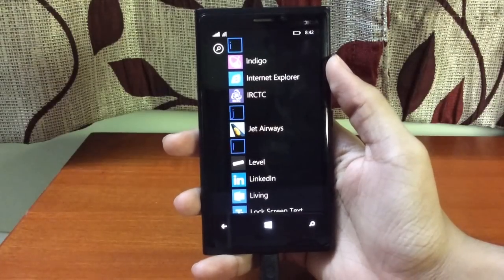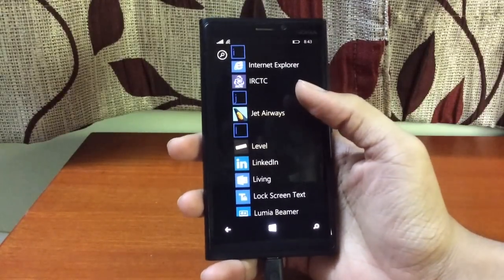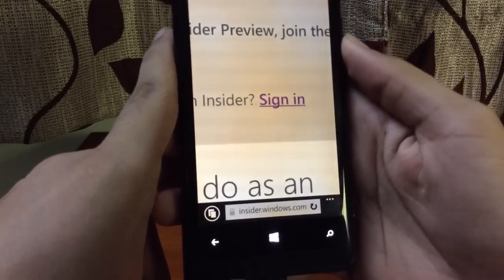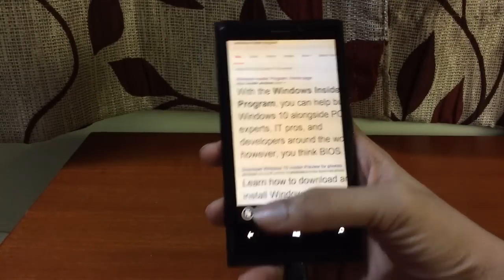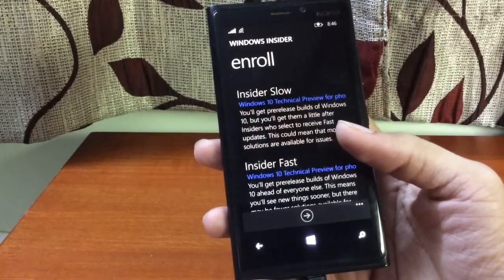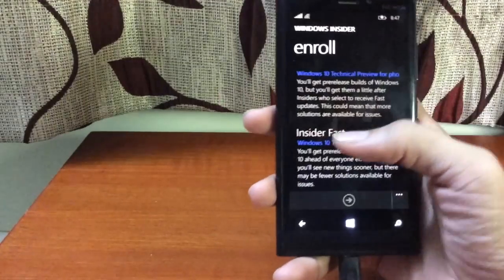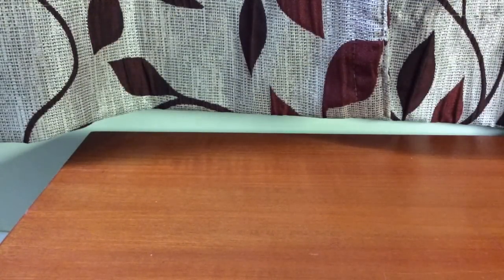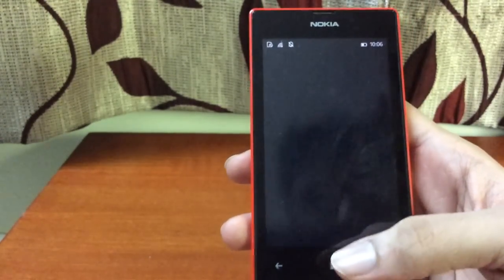How to get Windows 10 on Lumia 520, 530, etc.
So here it goes:
I have recieved a lot of positive reviews for my 'Windows Phone' videos, so here comes another one.
Windows 10 mobile is compatible with any device which runs on Windows Phone 8.1

WARNING: This is a technical preview, so it can be very glitchy and contain a lot of bugs, so install this at your own risk.